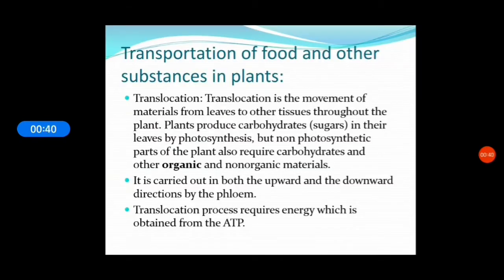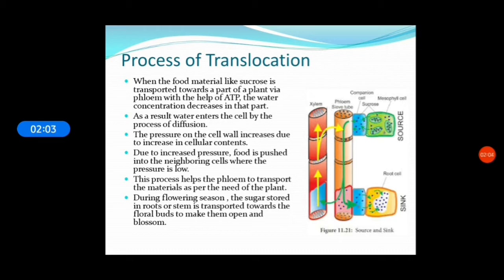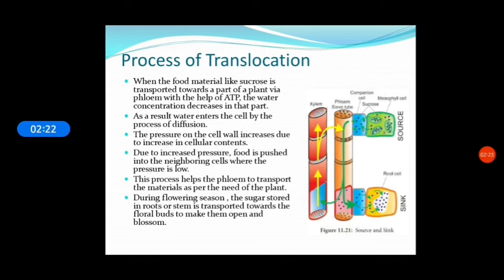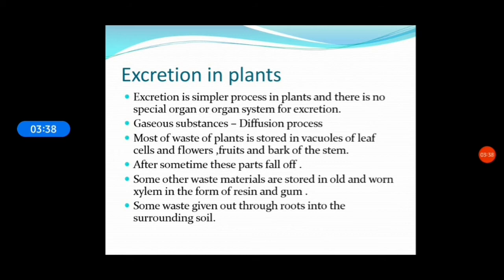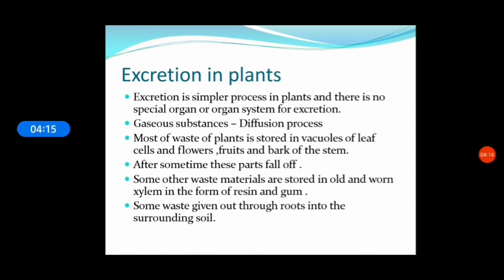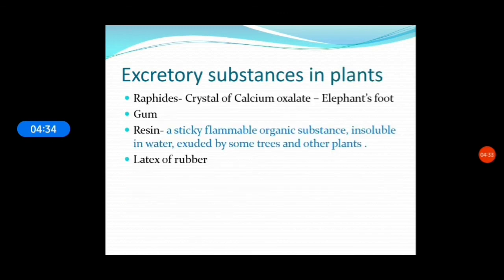6 December 2020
Translocation and excretion in plants